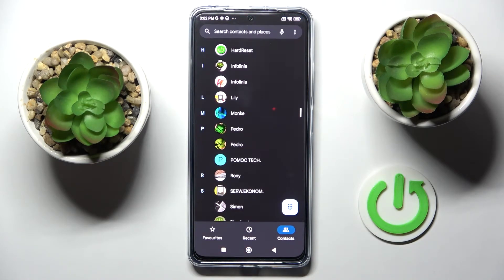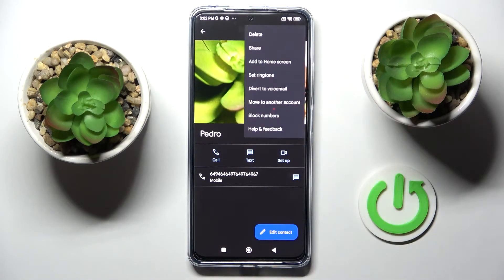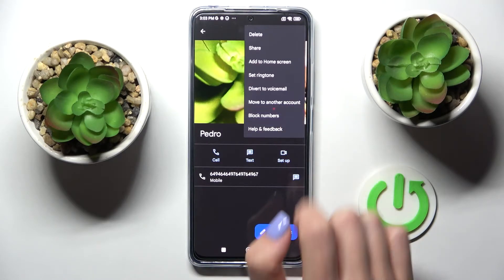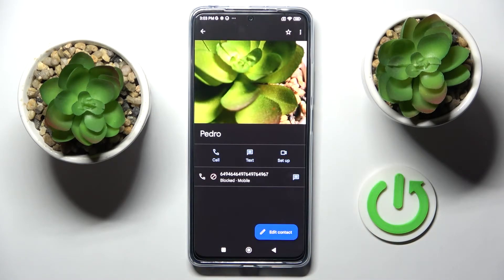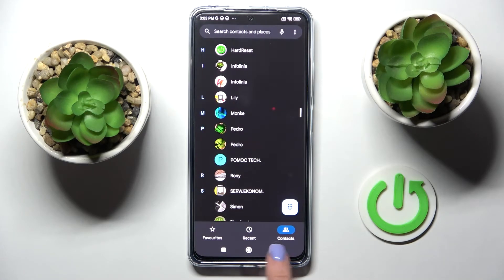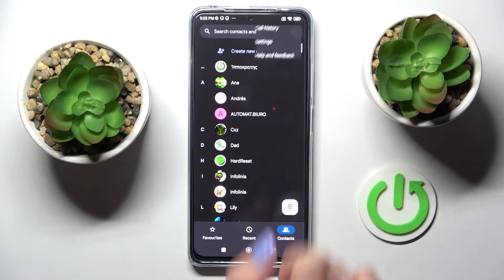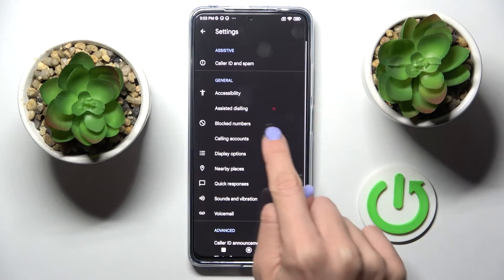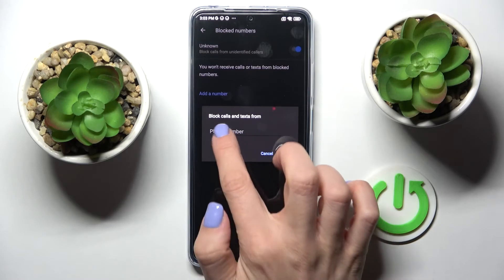How to Block Number in POCO X4 Pro 5G – Block Unwanted Calls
Learn more about POCO X4 Pro 5G
Do you have a stalker? What about an intrusive friend? Regardless of your story, the important thing is that you can block all unwanted calls with your POCO X4 Pro 5G! Check out the tutorial and block a number smoothly. Discover how to add contacts to your device's blacklist and unblock them whenever you want.

How to block number in POCO X4 Pro 5G? How to create blacklist in POCO X4 Pro 5G? How to block contact in POCO X4 Pro 5G? How block caller in POCO X4 Pro 5G? How to add contact to blacklist in POCO X4 Pro 5G?